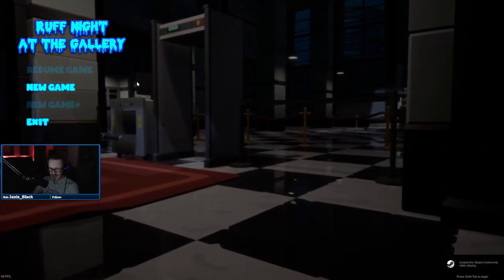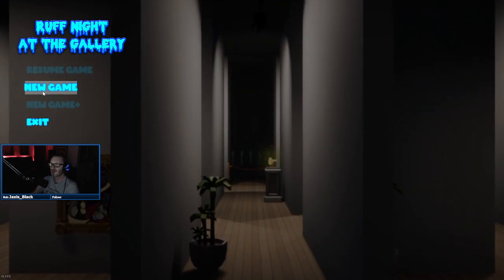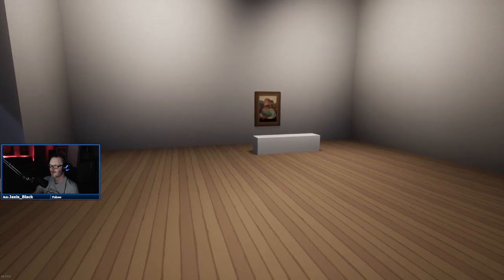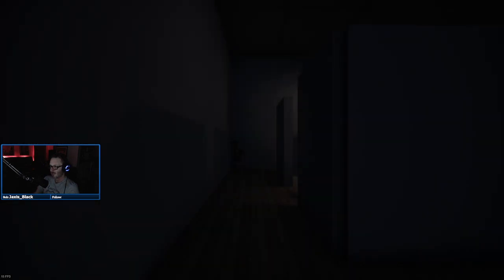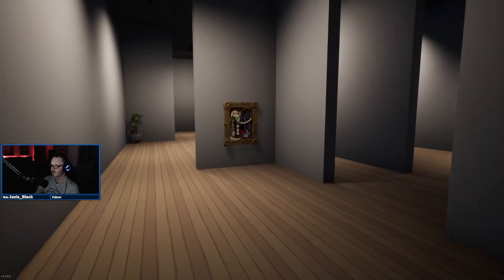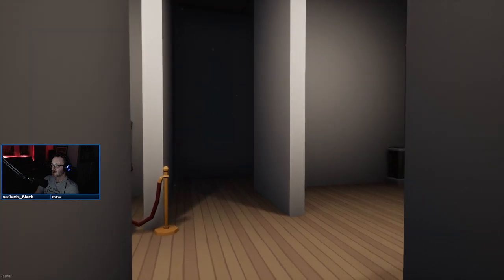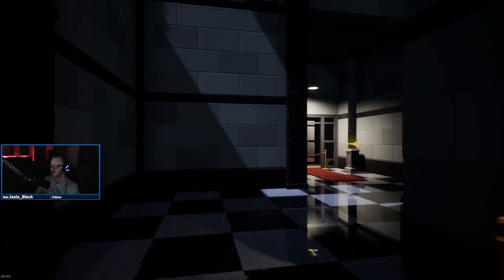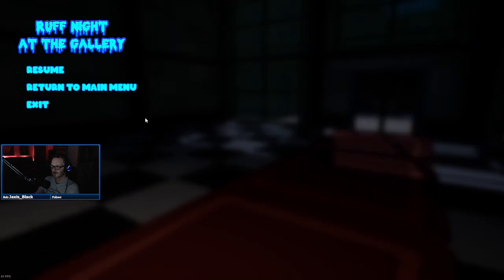Freaky Friday! Ruff Night At The Gallery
Twitch broadcast from Friday July 16, 2021.
Catch me over on Twitch every Friday night